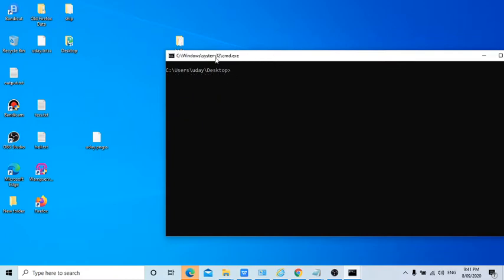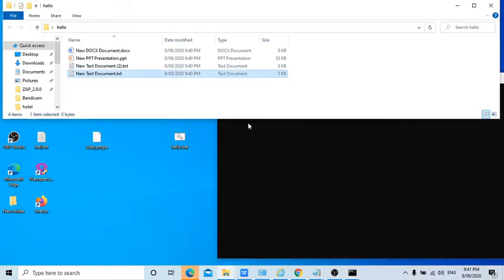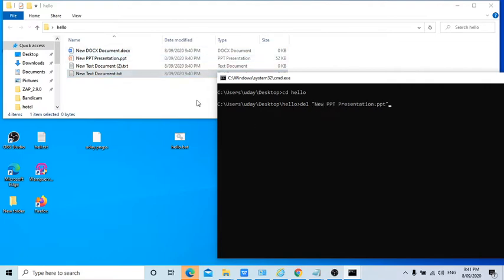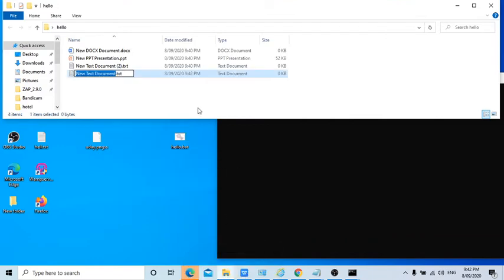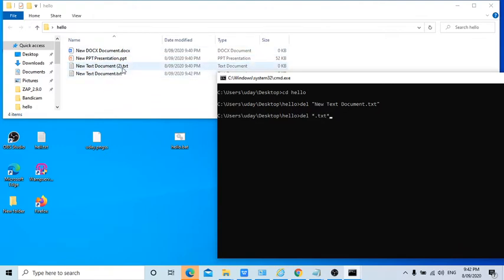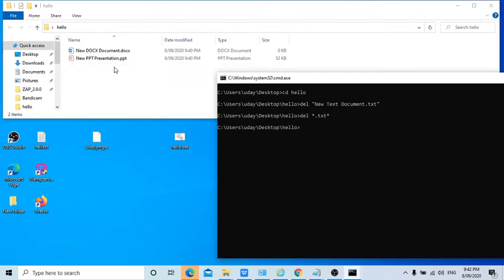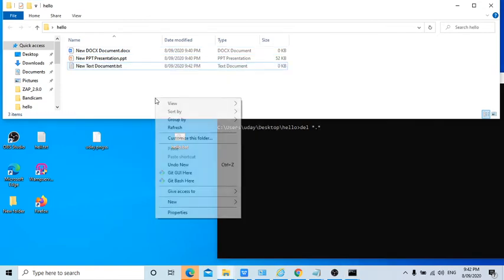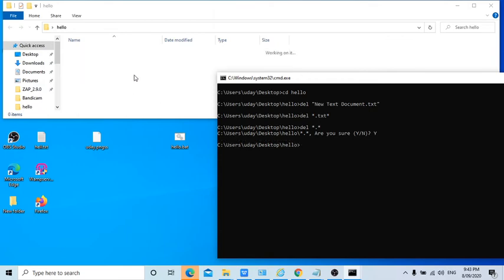30 Delete command Windows Dos Commands tutorial System Admin tutorial commands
Learn windows dos commands for a system admin to develop batch files easily for network administration. these dos command also helps for network security professionals. I will be uploading 100 more videos to control the network